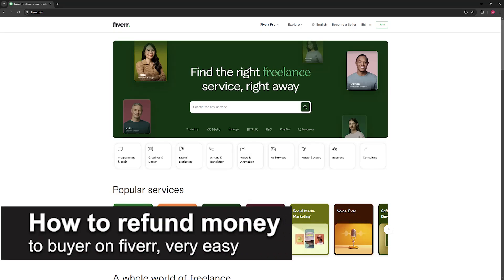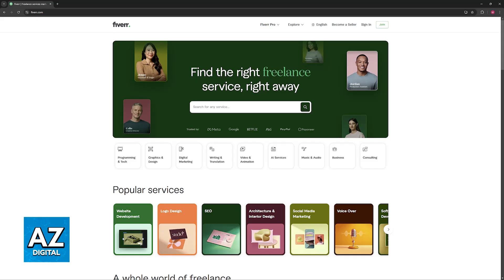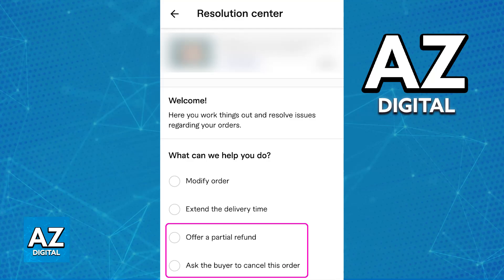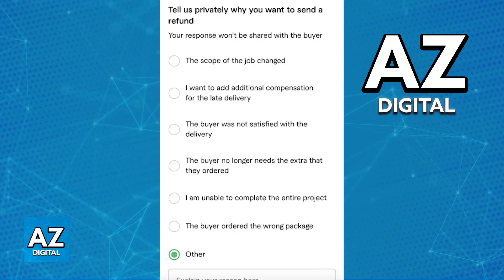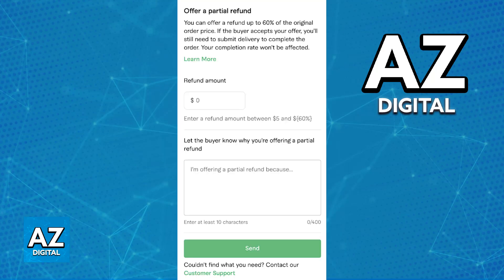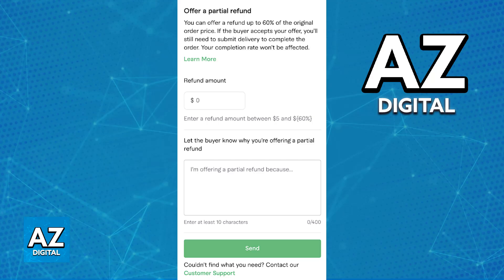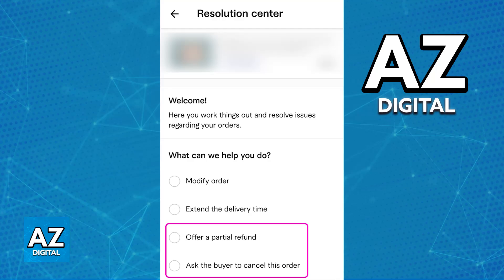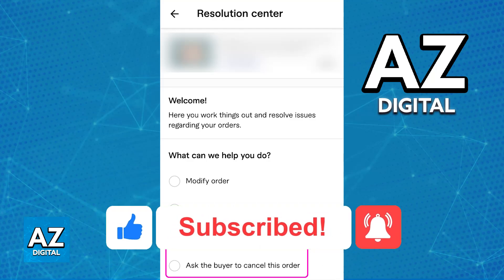How To Refund Money to Buyer on Fiverr (2025) - Step by Step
In this video I will clear your doubts about how to refund money to buyer on fiverr, and whether or not it is possible to do this.